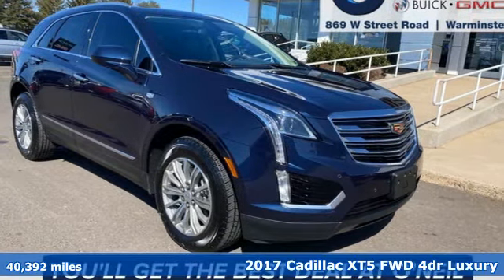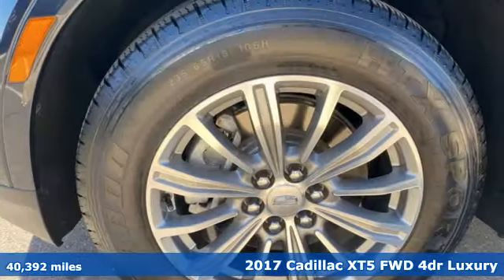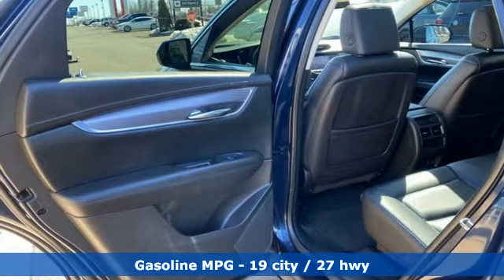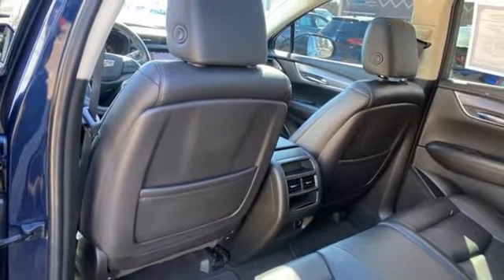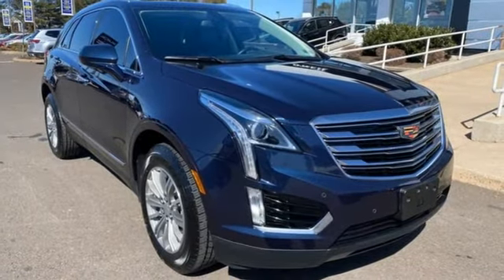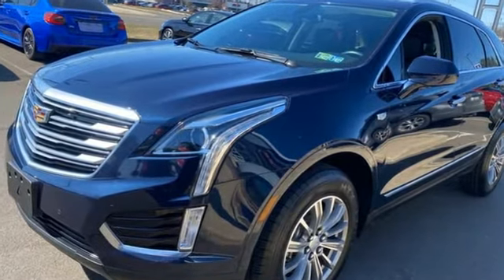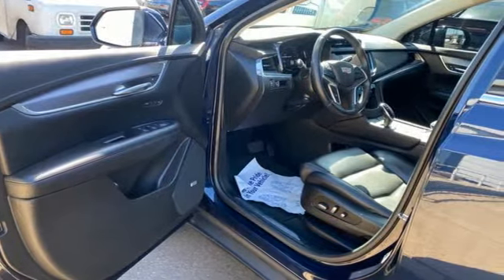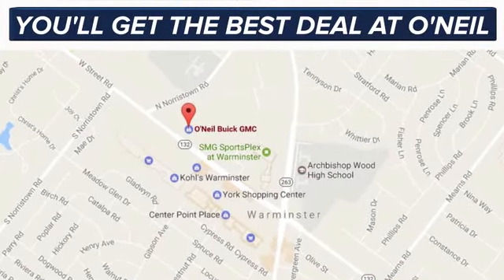Used 2017 Cadillac XT5 Warminster PA Philadelphia, PA #99-6777B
Year: 2017
Make: Cadillac
Model: XT5
Trim: Luxury
Engine: 3.6L V6 DI VVT
Transmission: 8-Speed Automatic
Color: Blue
Interior: Black
Mileage: 40392
Stock #: 99-6777B
VIN: 1GYKNBRSXHZ123509
Recent Arrival! This 2017 Cadillac XT5 Luxury in Dark Adriatic Blue Metallic features: 3.6L V6 DI VVT 8-Speed Automatic FWD Clean CARFAX.brbr19/27 City/Highway MPGbrbrAwards:br * 2017 IIHS Top Safety Pick with optional front crash preventionbrbrReviews:br * Pleasing ride and handling; generous interior space; excellent forward visibility. Source: EdmundsbrbrbrOur model lineup is second to none! Make sure you swing in today to get an incredible deal on many new and used Buick and GMC models. These vehicles come packed full of features including a one-of-a-kind navigation system that will get you to any location efficiently and safely. Have kids and want to keep them entertained? Our Rear Seat DVD equipped vehicles will have them settled in for those long trips.

Address:
869 West Street Road